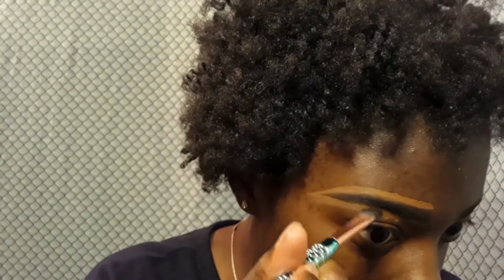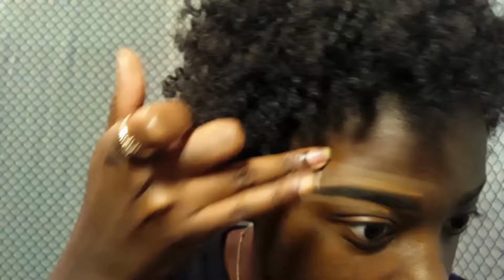Eyebrow Tutorial//Easy for everyone//Ispyskysky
Products used:
elf brow pencil
L.A Color{Truly Matte} Fountain
Pigment [Cappuccino]
L.A Color {Liquid makeup}
Pigment[Cappuccino]
Any black eye shadow
Brushes: Use Amazon for the best choices
Mermaid set
Vander {Color purple}
If you have an idea you want me to try just leave it in the Comments.